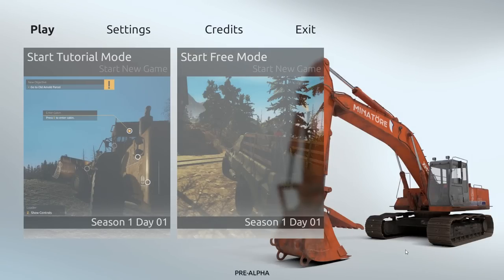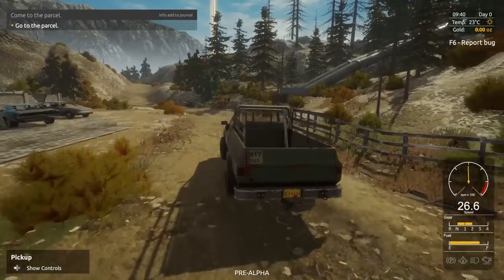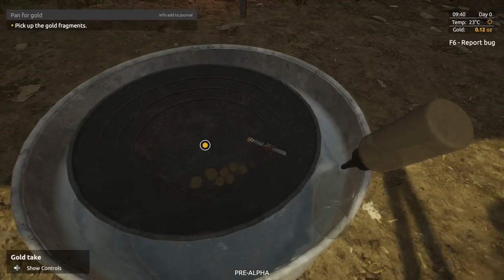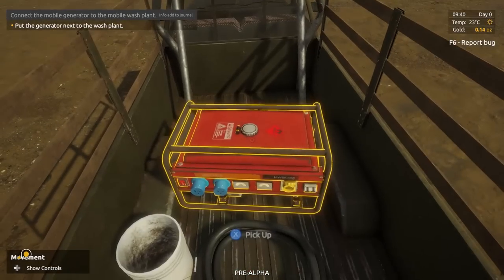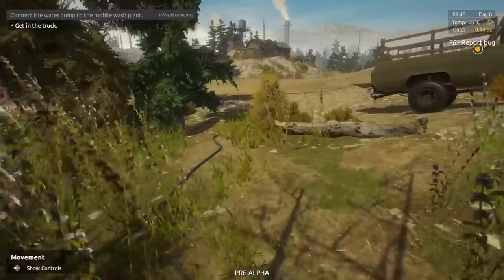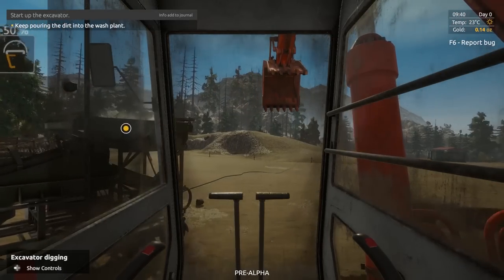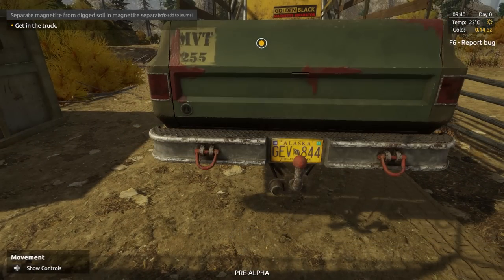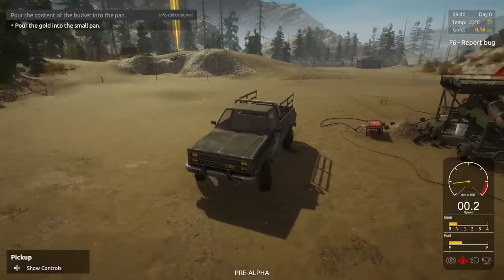Gold Rush: The Game - Extended First Look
Gold Rush: The Game is a gold mining simulator, let's check it out!